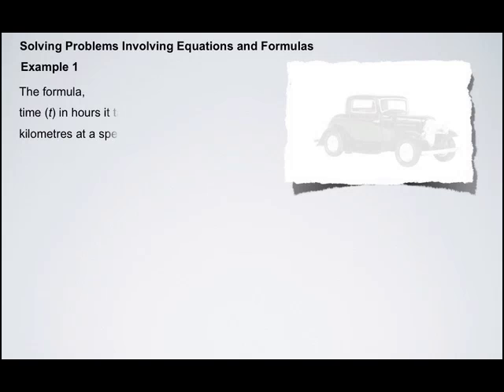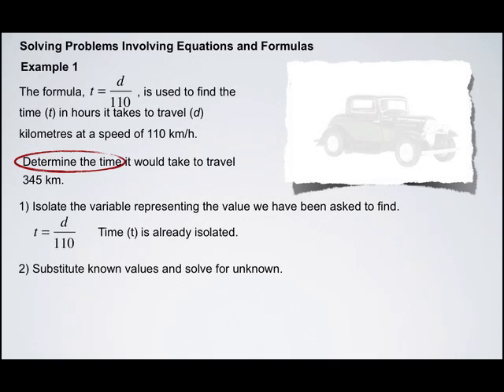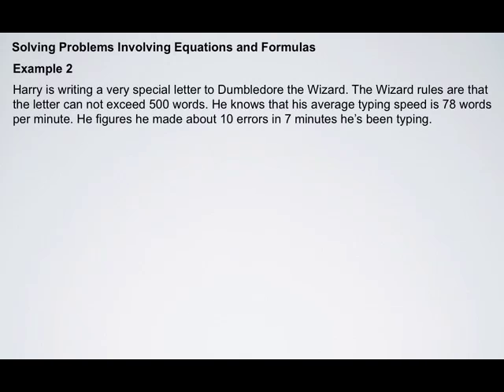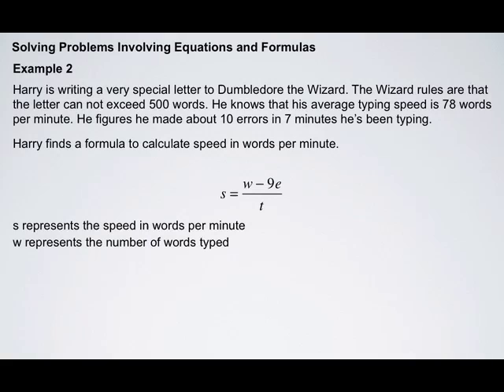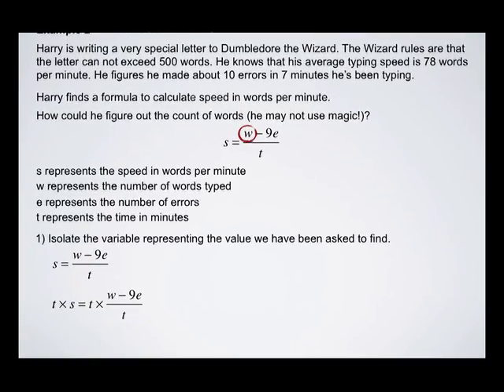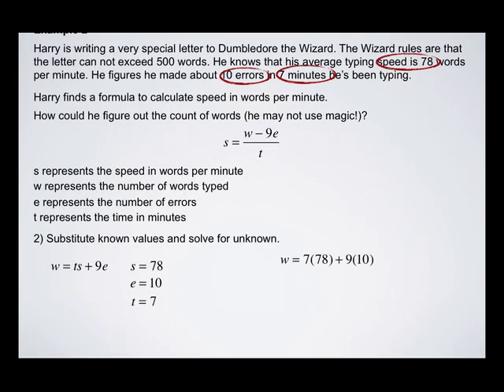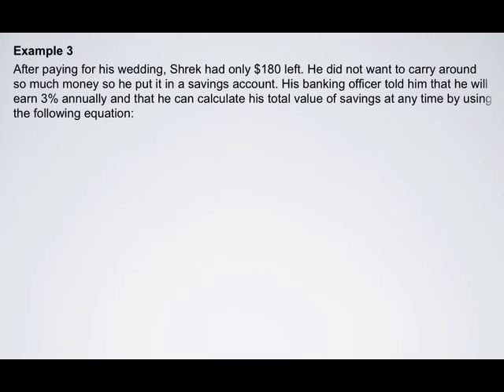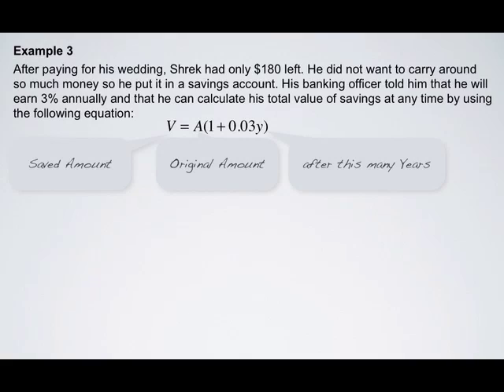Solving Problems Involving Equations and Formulas Video 1